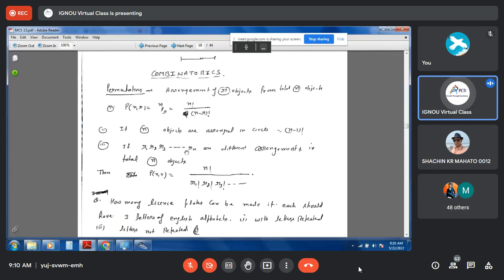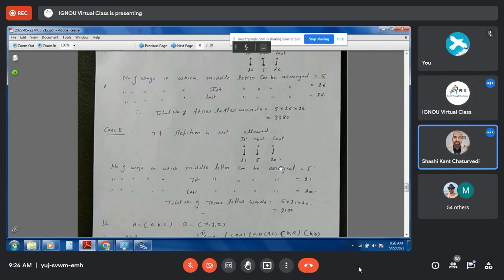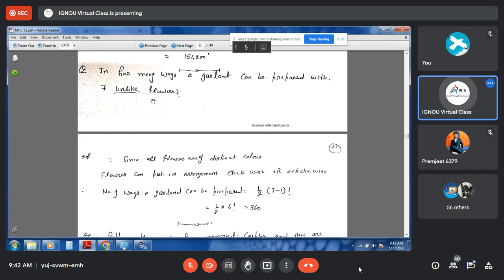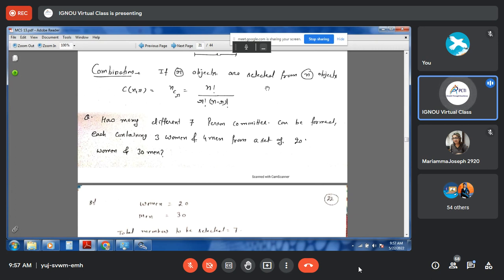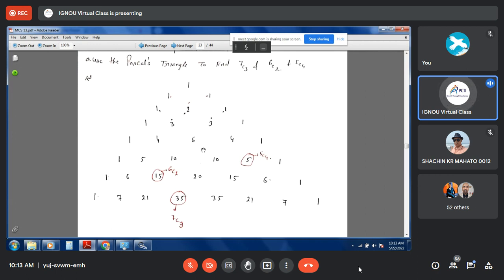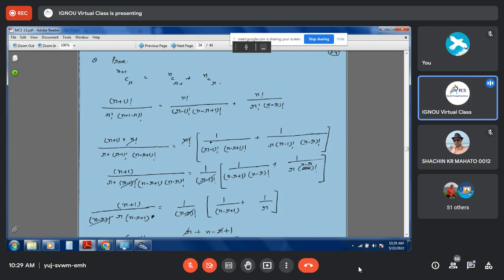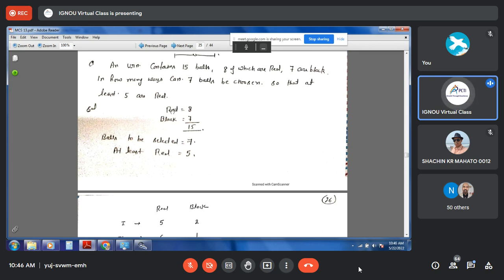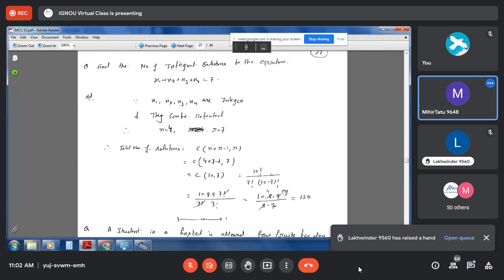Descrete Mathematics MCS-212 2022/05/22 09:00